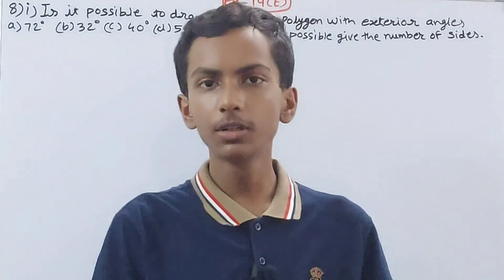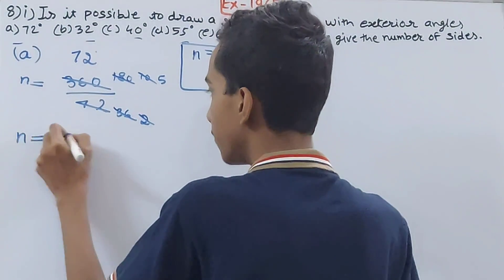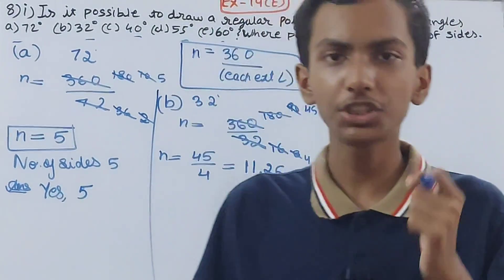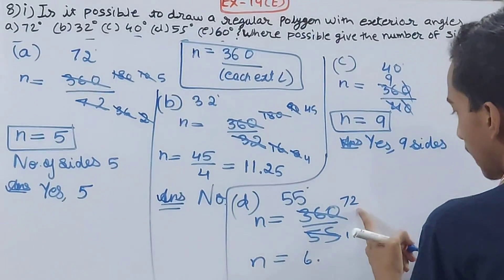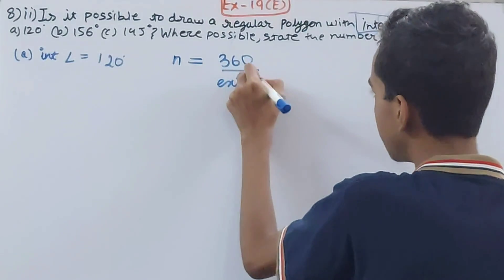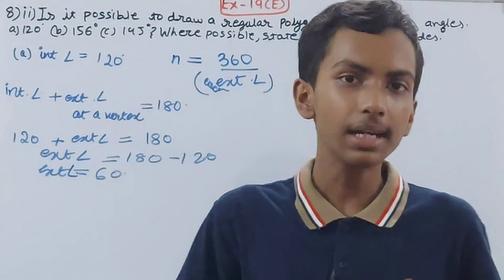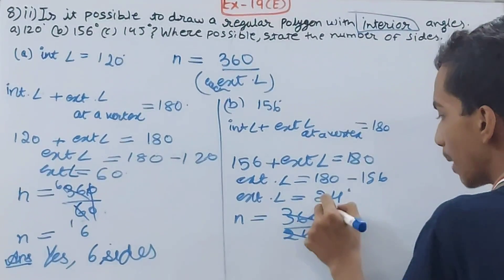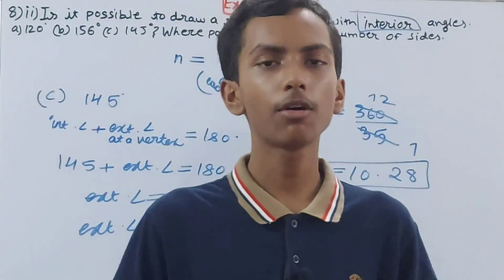Q8 Ex19E Special Types of Quadrilaterals | ICSE Math Class 8 | S. Chand Solutions | OP Malhotra